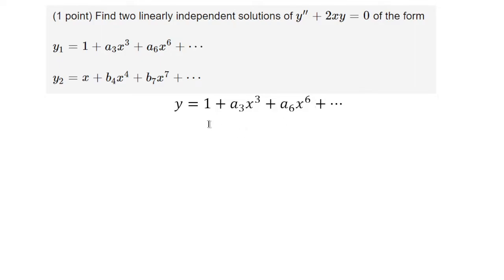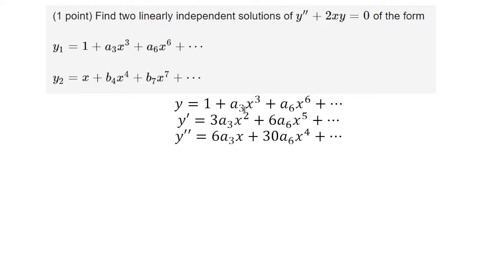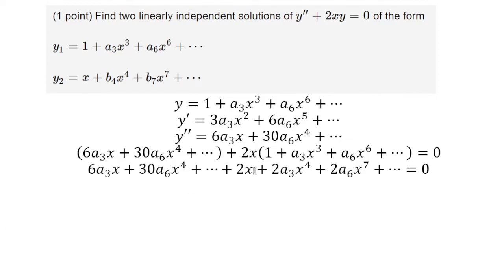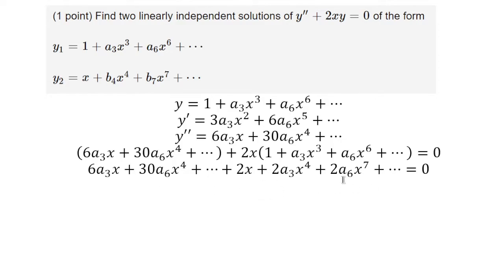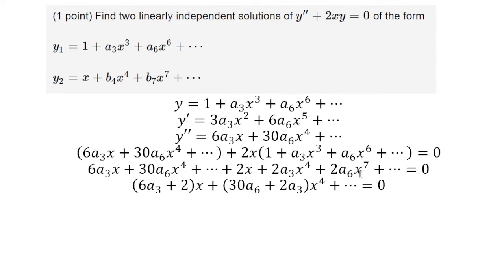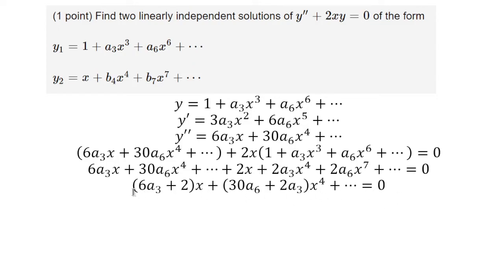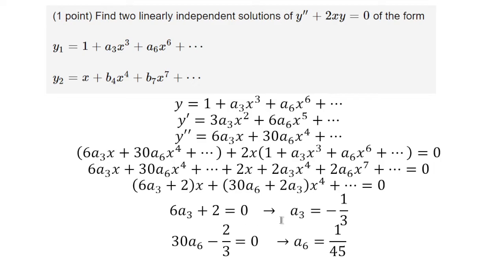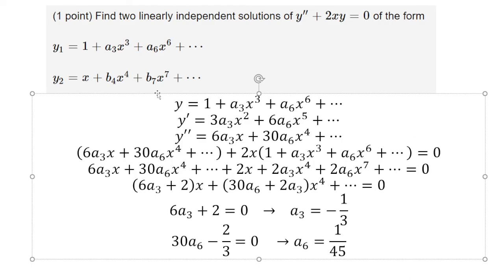Solving differential equation with a given form of power series